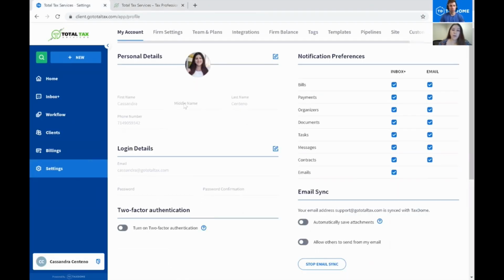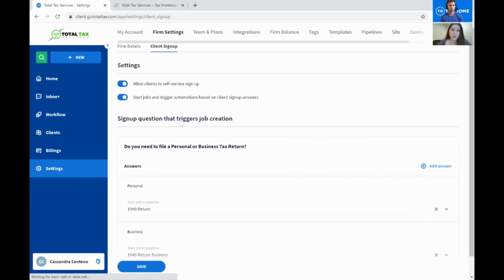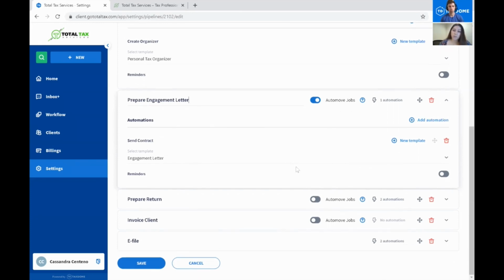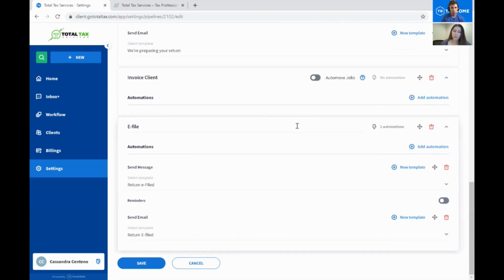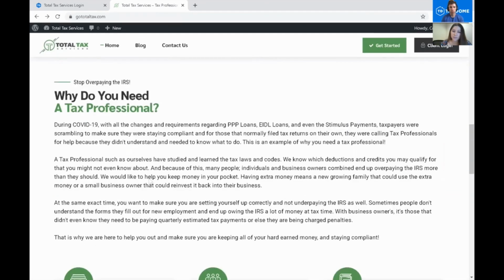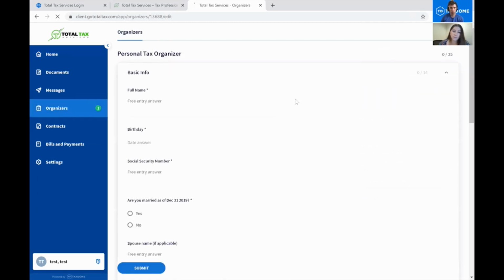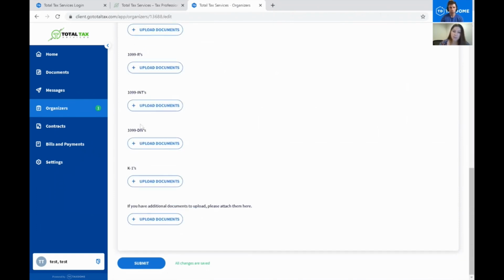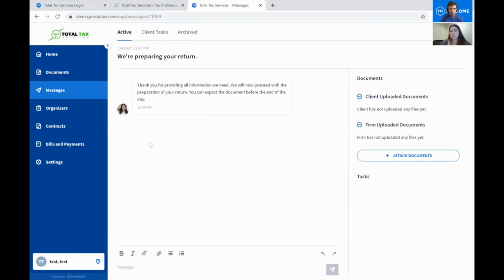Quick New Client Onboarding: 1040 Return Automation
Invest your time in getting new clients and prepare actual tax returns. Don’t spend time on admin work that can be easily automated with TaxDome.

This is how Cassandra Centeno of Total Tax Services automated her firm’s client onboarding:

1. Clients come to the firm’s website from ads and other marketing activities
2. They sign up an account pointing out if they need personal or business return
3. Clients get tax organizer depending on a service they’re interested in
4. Once the tax organizer is submitted, they get a contract to sign
5. They use TaxDome’s e-signature to sign the contract
6. Clients end up getting a message from the firm telling them they’re in the process of preparing their return — and this is where the real person gets involved!

TaxDome is an all-in-one software for solo entrepreneurs and growing tax firms

Read the full story of how Cassandra Centeno could double client base with minimal effort